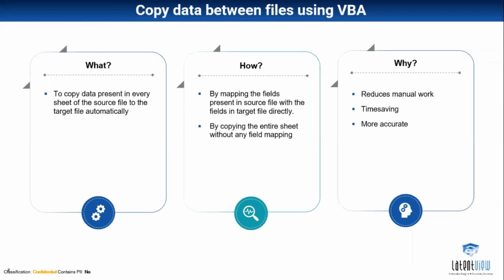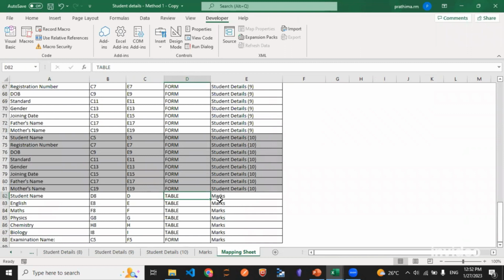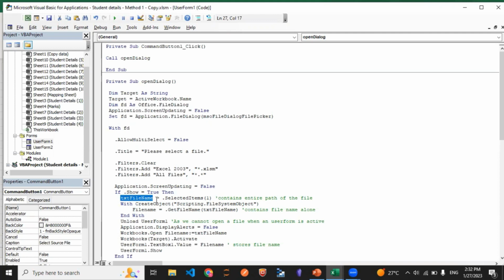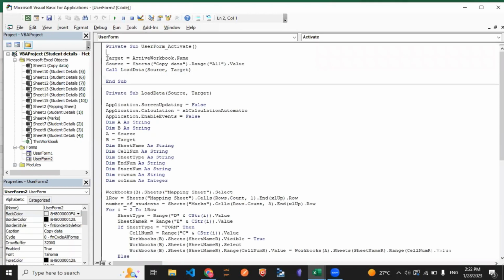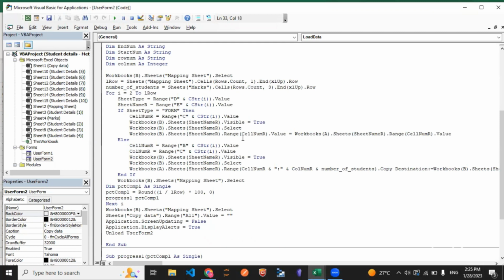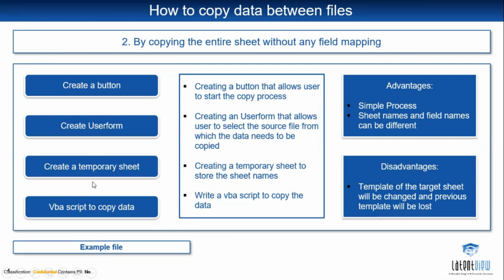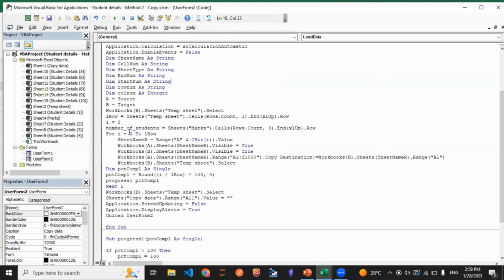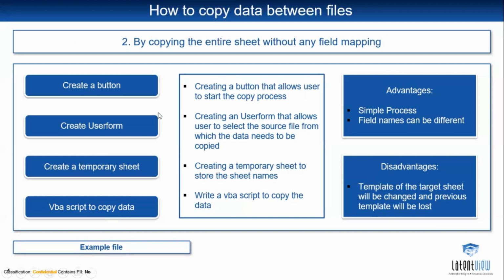Copying data between excel files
This video covers two different methods that helps in copying data between excel files by mapping fields and sheets of both source and target file using vba.